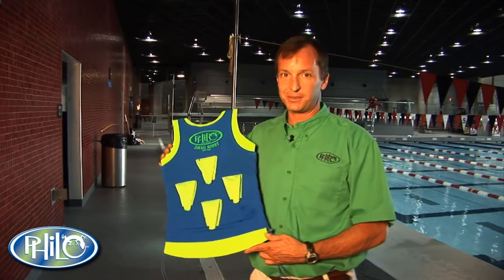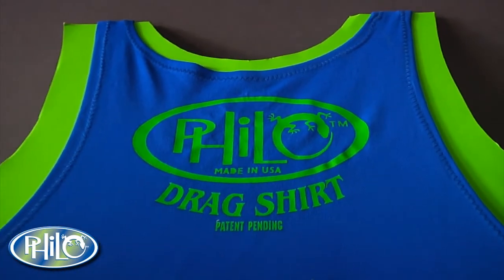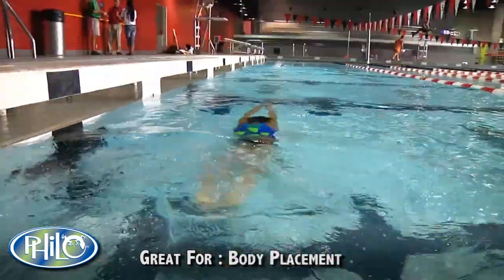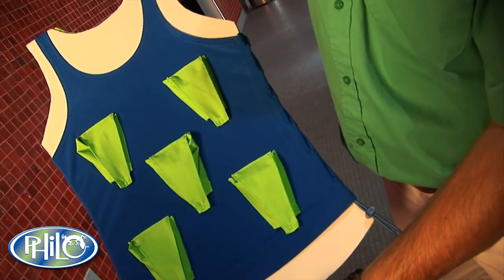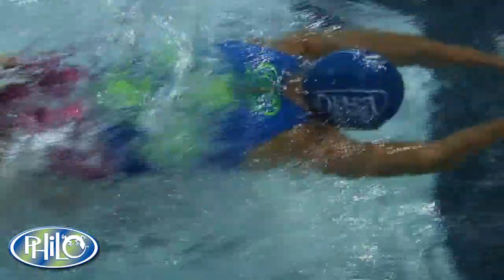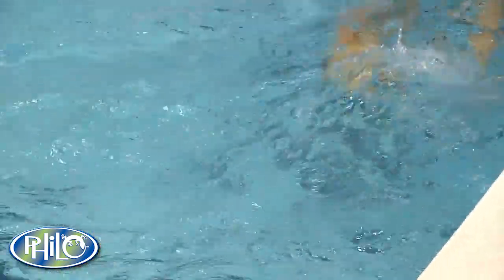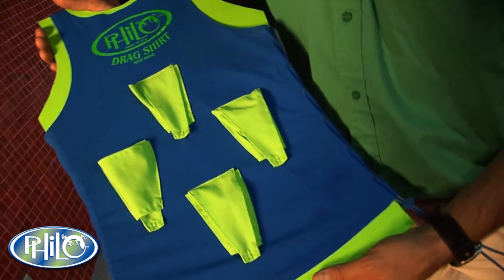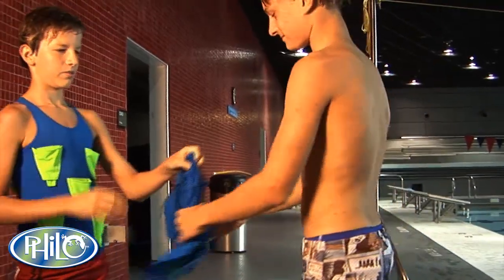The Drag Shirt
Philo USA brings you another great product. "The Drag Shirt" is a variable resistance training shirt. Comes with 9 pockets (5 on front and 4 on back) that can be opened or closed. The bottoms of the pockets are open to allow for "fluid" (meaning smooth) resistance vs. static. Available in 6 sizes from XS-XXL with side adjustments to   accomodate different builds. Made with 100% Chloroban.